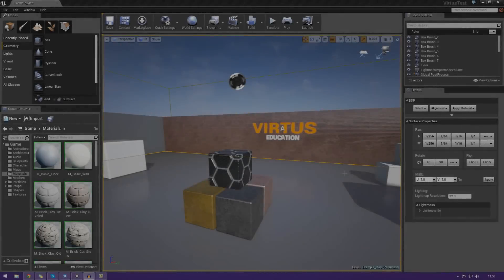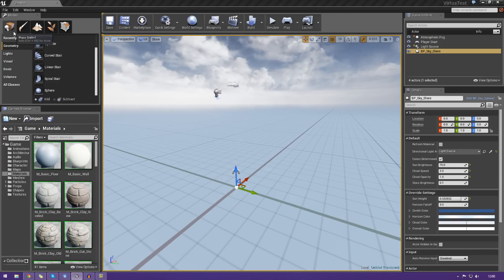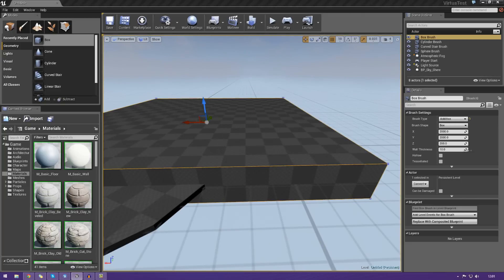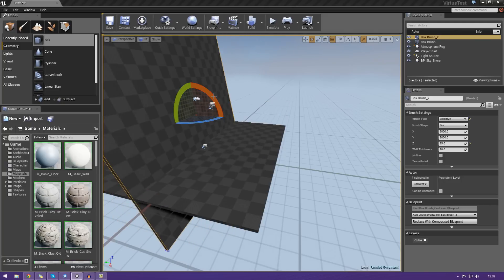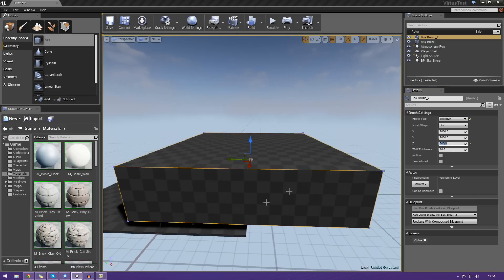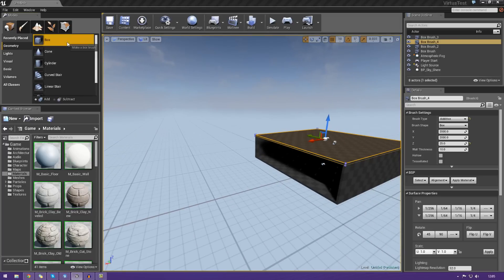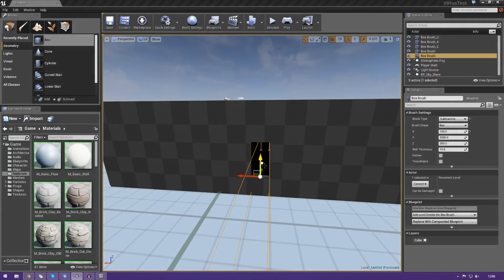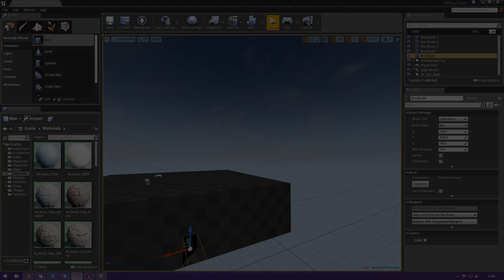Unreal Engine 4 Beginner Tutorial Series - #6 Primitive Geometry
This is episode 6 of my Unreal Engine 4 Beginner Tutorial Series, In this video I show you how to create the foundation of our levels using primitive shapes in the form of BSP. Having said that, I go over how to bring them in and move them around & the settings attached. The shapes shown in this video includes:

Box
Sphere
Cylinder
Stairs

Next Video
In the next video we will be taking BSP geometry creation further by modifying them by manipulating their faces, lines and edges.